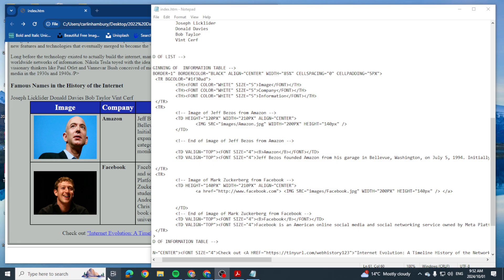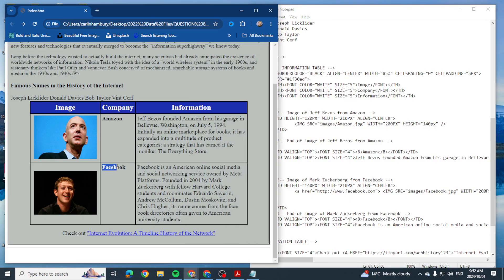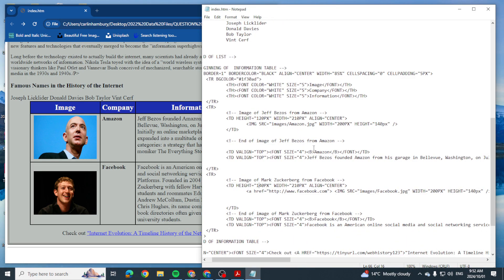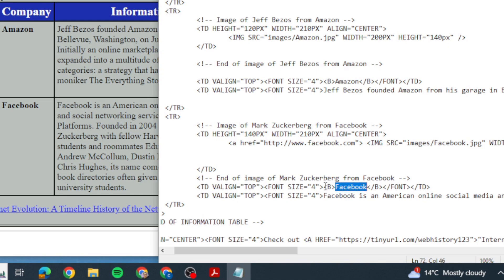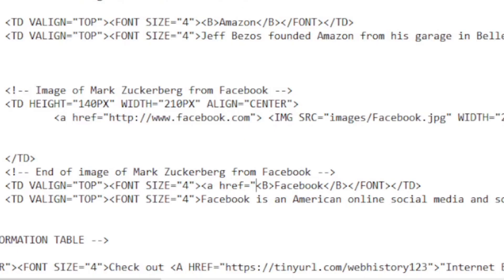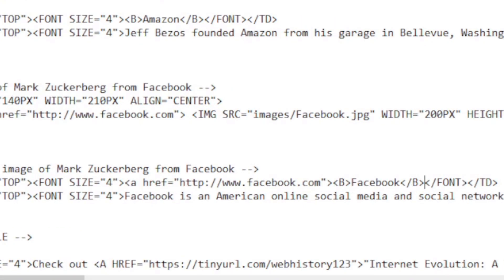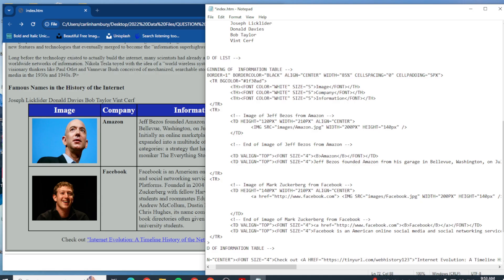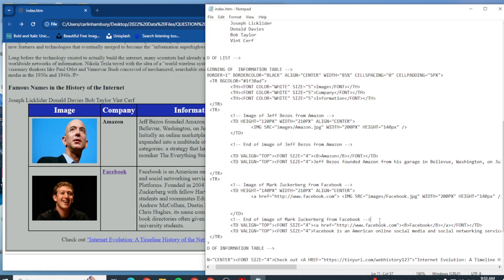What Happens When You Hyperlink a Word in HTML?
In today's video we will be showing you how to take a word in your coding and turning it into a Hyperlink.